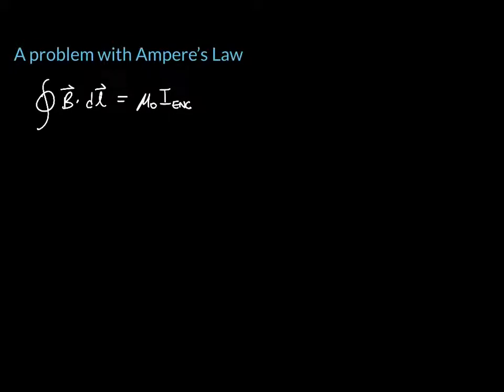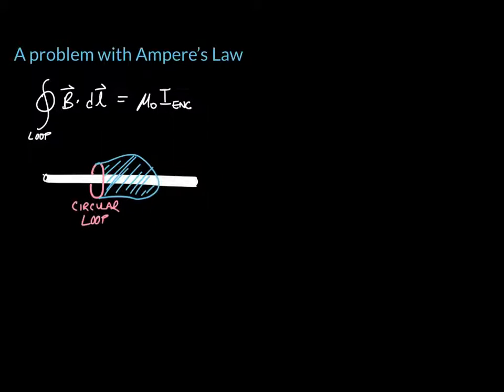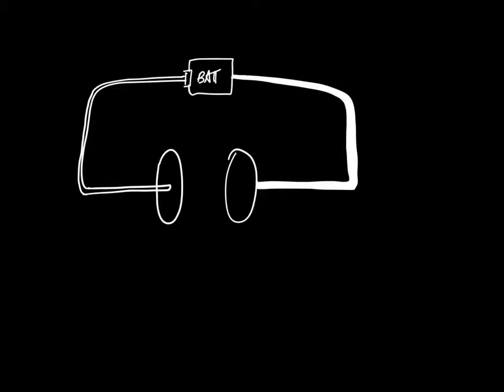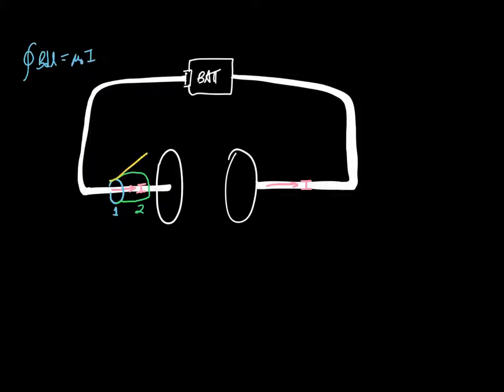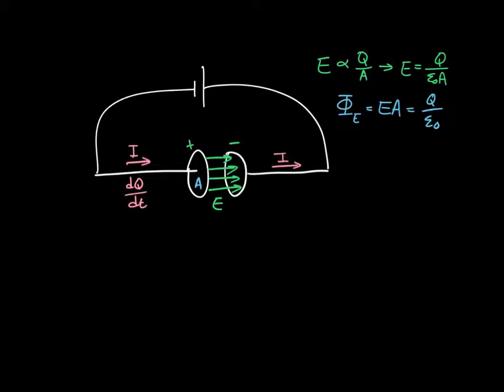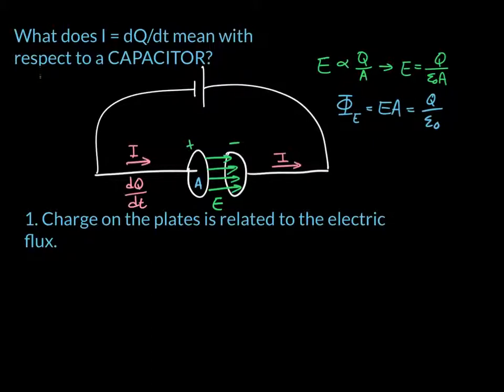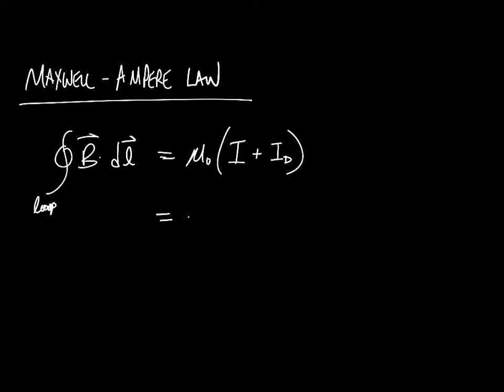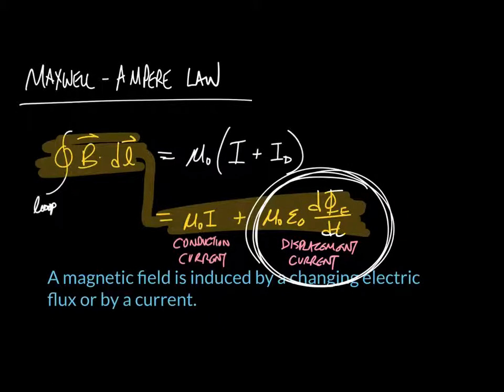PHY122 EM Waves part 1